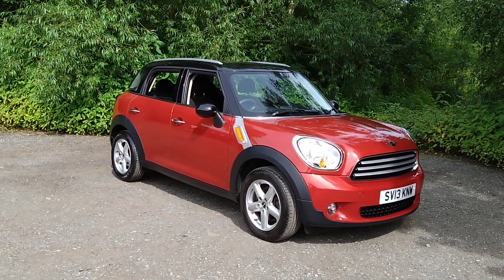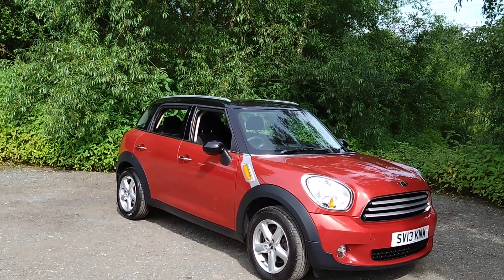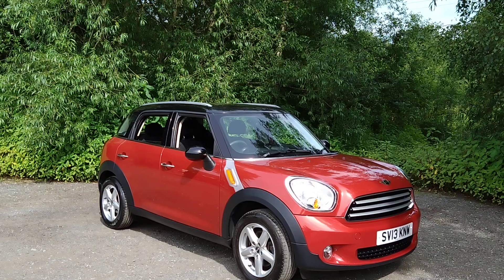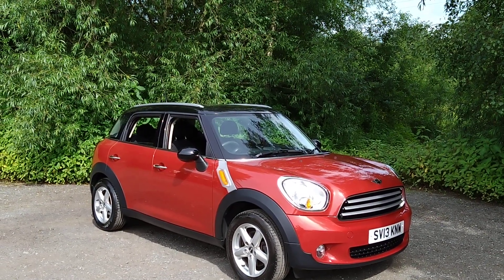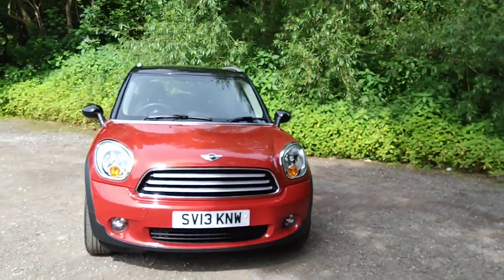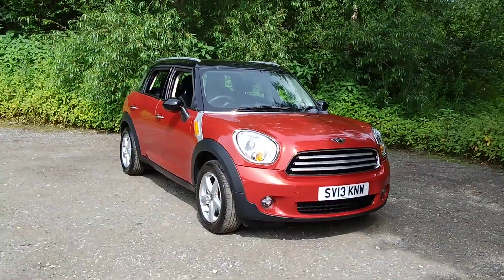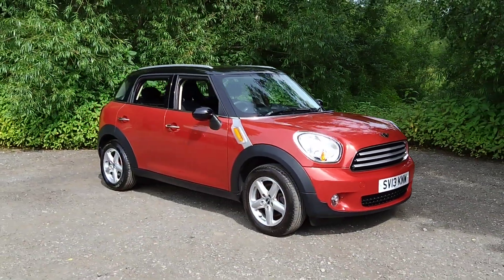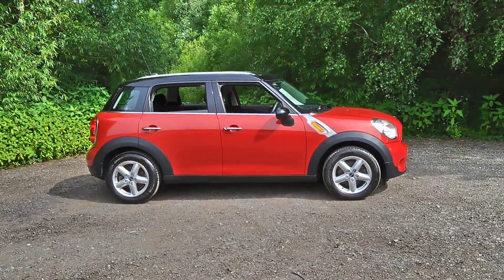MINI Countryman 1.6 Cooper Euro 6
LOVELY WELL MAINTAINED COUNTRYMAN IN STUNNING BRIGHT RED METALLIC WITH 2 OWNERS FROM NEW. THE VEHICLE COMES WITH FEATURES SUCH AS BLUETOOTH, DAB RADIO, AIR CONDITIONING, REAR PARKING SENSORS, ELECTRICALLY ADJUSTABLE HEATED DOOR MIRRORS, ELECTRIC FRONT AND REAR WINDOWS, REAR ISOFIX, ROOF RAILS, HILL HOLD ASSIST AND ALLOY WHEELS.